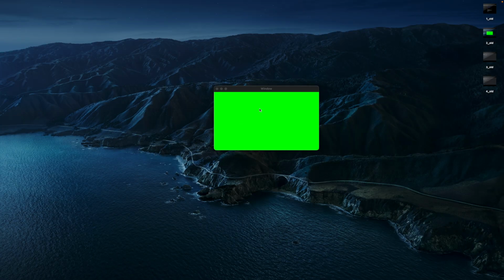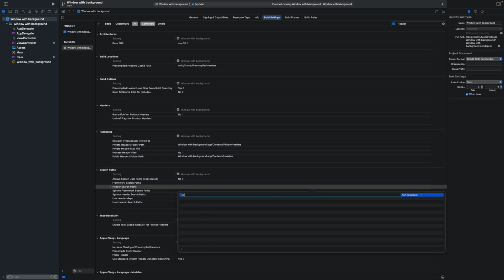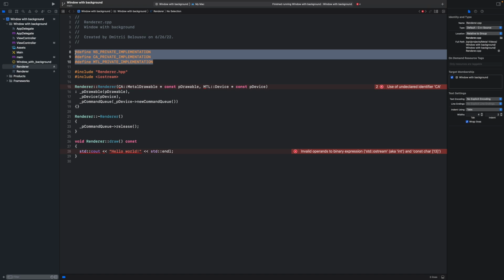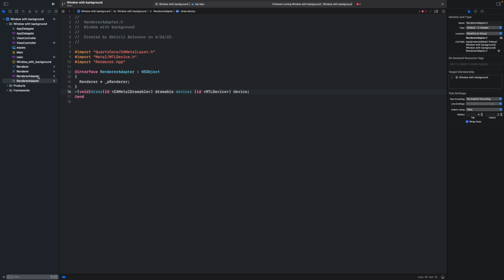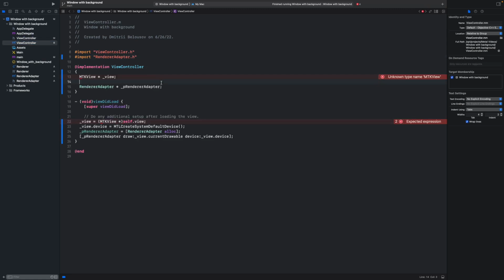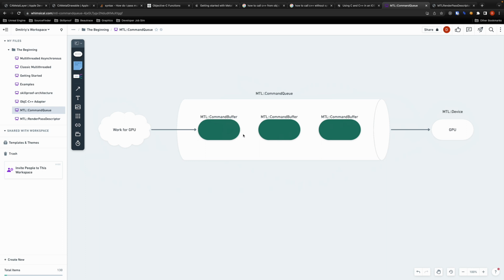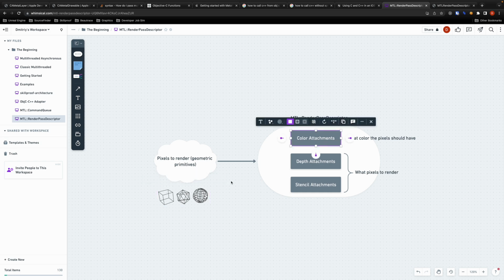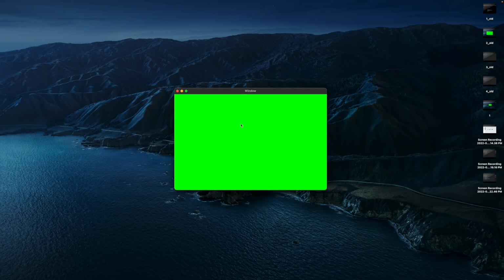3D Game Engine in C++ and Apple Metal from scratch - part 1: render a window with green background